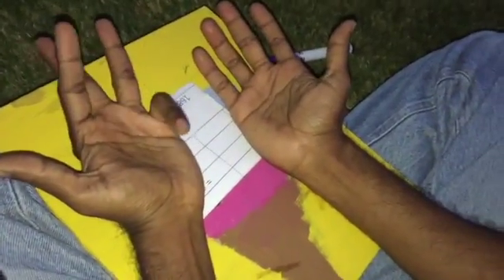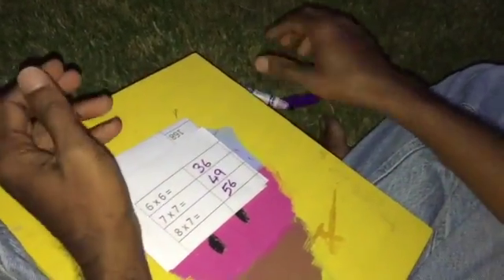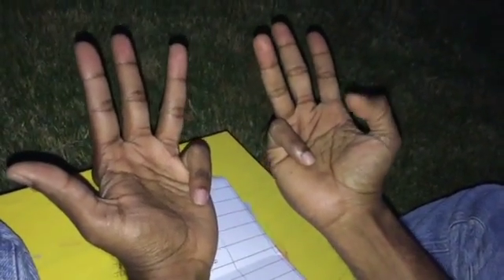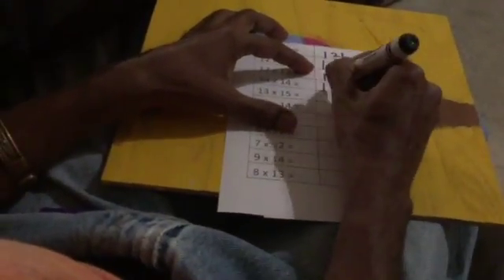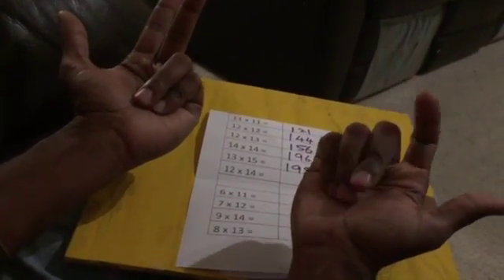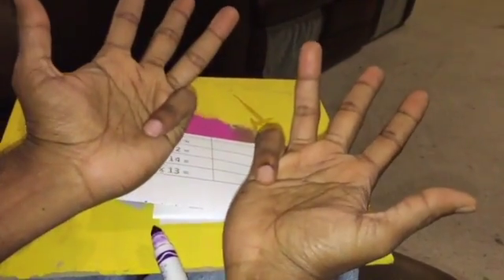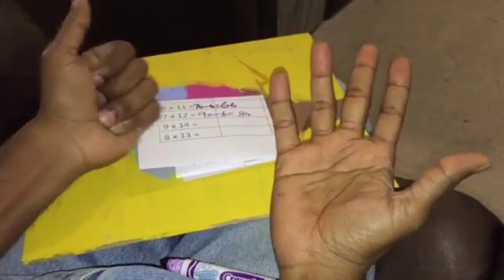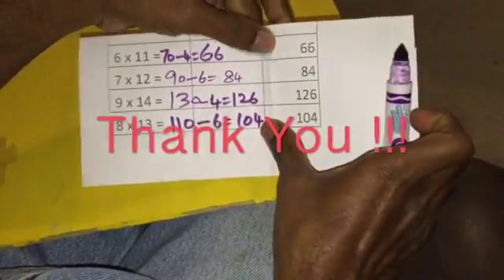Learn to multiply using your fingers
ust by using your fingers, you can now easily multiply two numbers.

Part 1: Multiply numbers from 6 to 10 (6x6 to 10x10)
Part 2: Multiply numbers from 11 to 15 (11x11 to 15x15)
Part 3: Multiply numbers 6 to 15 (combines part 1 and part 2)